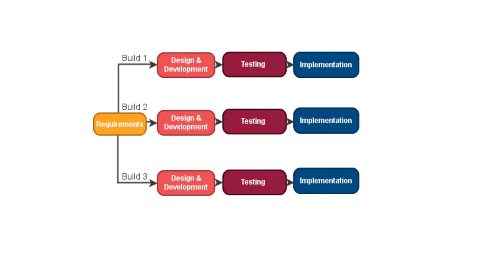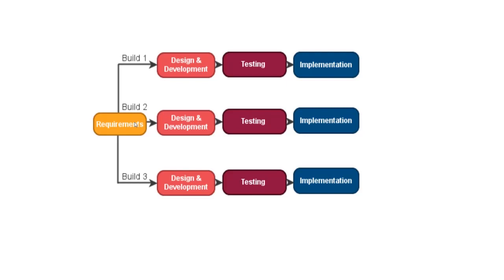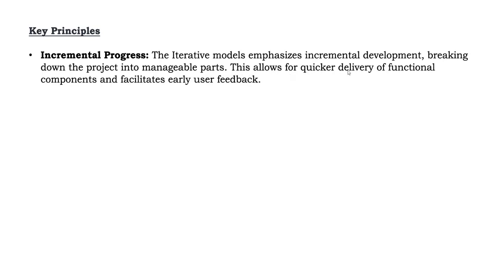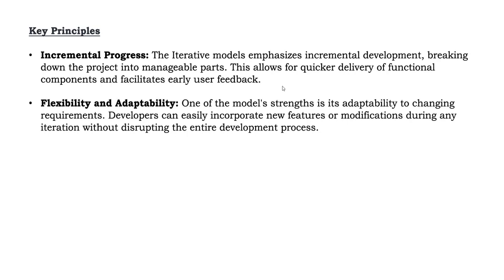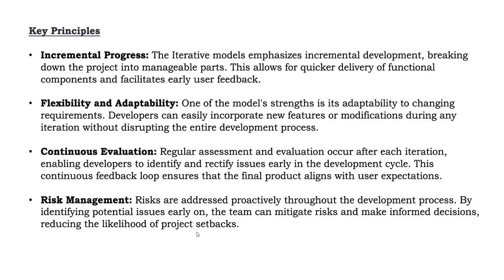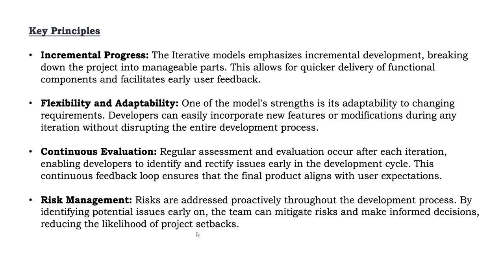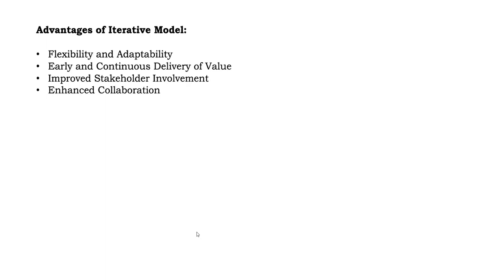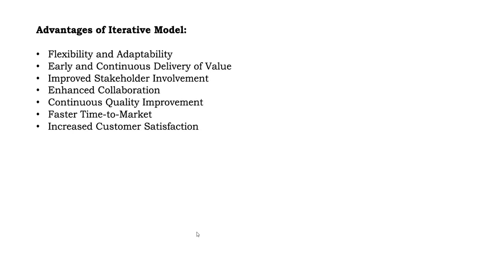Iterative Model in Software Engineering || Part-9 || Software testing